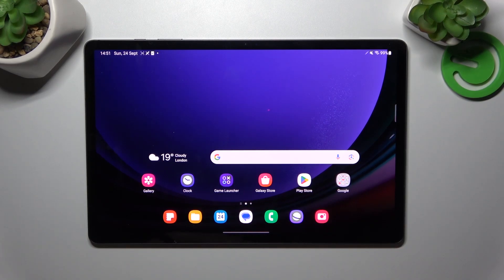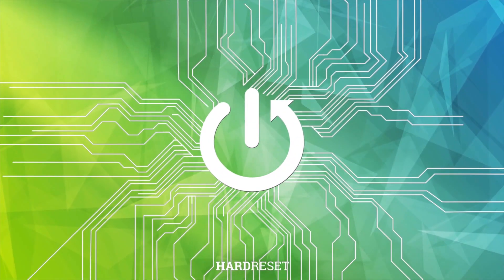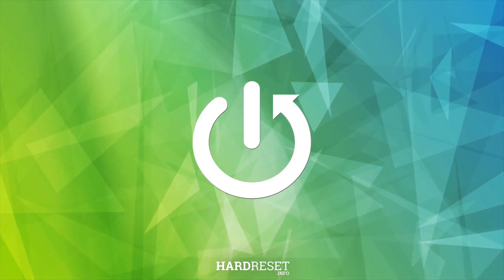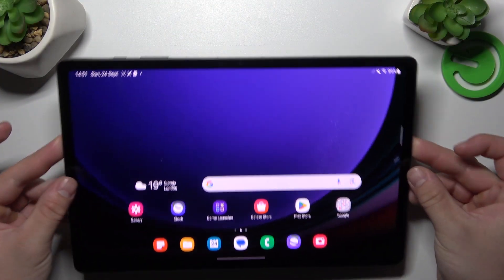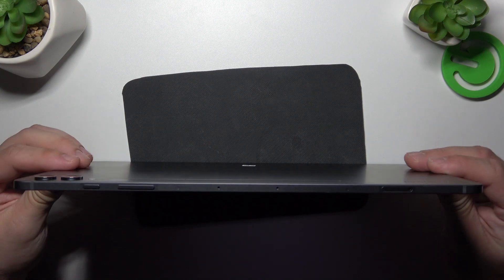Does Samsung Galaxy Tab S9+ Have Jack – Headphones Jack Slot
Hi there! Curious about the presence of a headphone jack on your Samsung Galaxy Tab S9+? In this tutorial, we'll provide you with a clear answer. Discover whether your tablet includes a headphone jack, allowing you to connect your wired headphones or external audio devices. Whether you prefer the familiarity of wired headphones or need to connect to audio equipment, knowing if your device has this feature is essential. Say goodbye to compatibility concerns and hello to the convenience of a headphone jack with your Samsung Galaxy Tab S9+. Dive into this tutorial now and find out if a headphone jack is a feature you can enjoy! For more useful tutorials on how to get the most out of your Samsung Galaxy Tab S9+, check out our HardReset.info YT channel.

Does Samsung Galaxy Tab S9+ have Jack?
How to find Jack slot in Samsung Galaxy Tab S9+?
How to connect earphones to Samsung Galaxy Tab S9+?